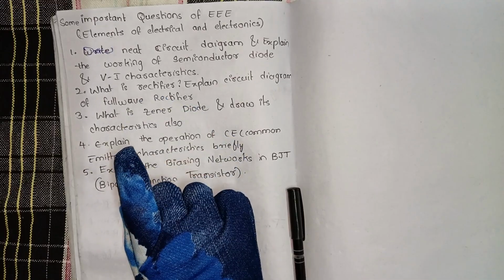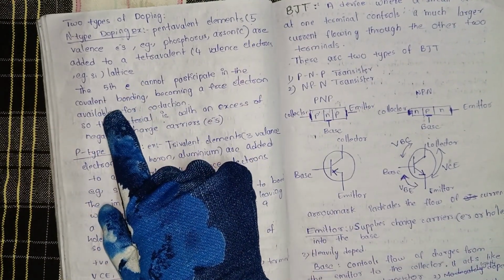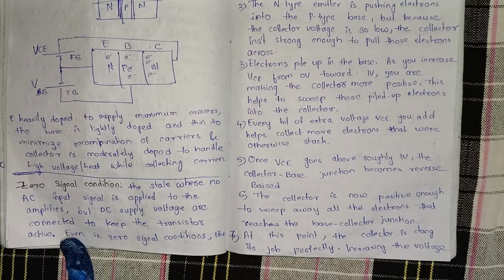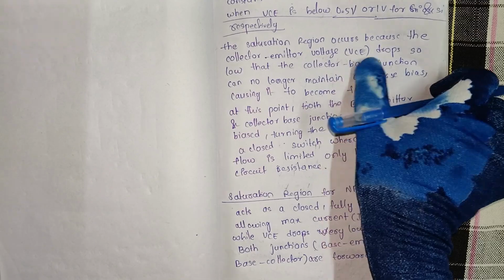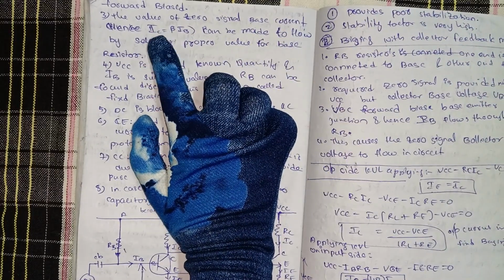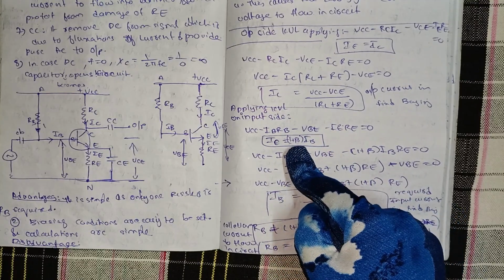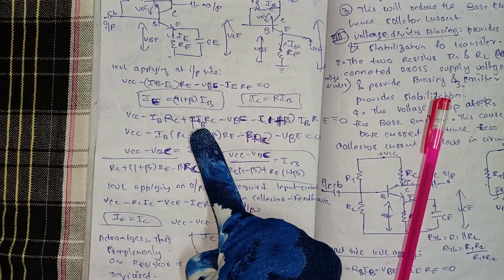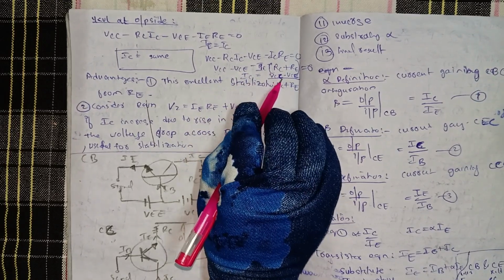BJT || Transistor Biasing || Base Resister (fixed) || Collector-feedback || Voltage-Divider